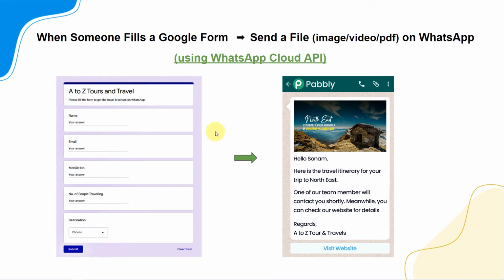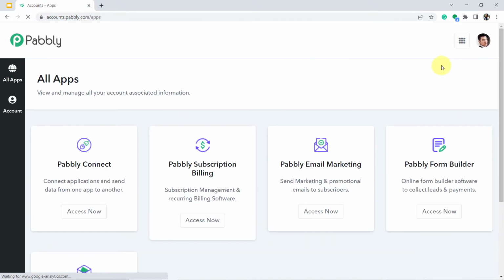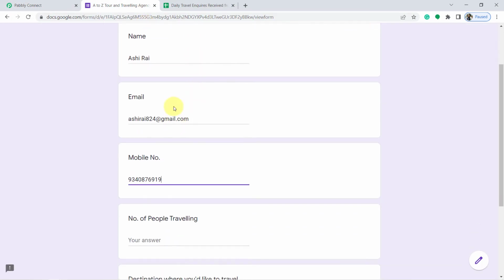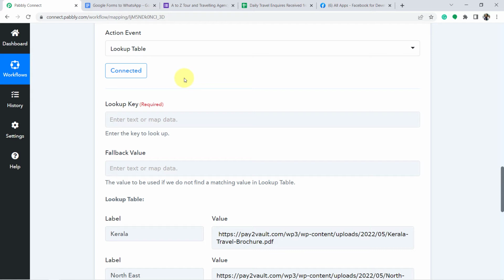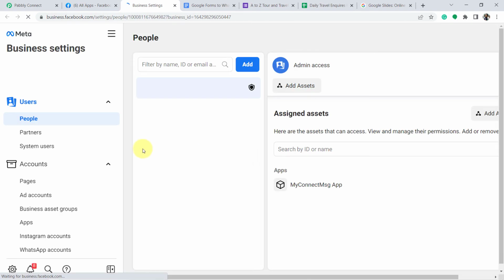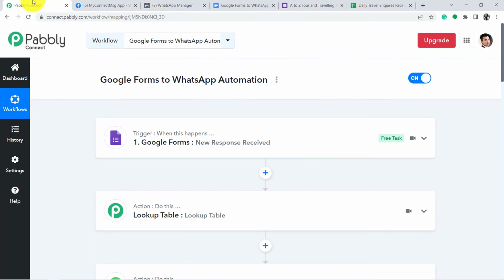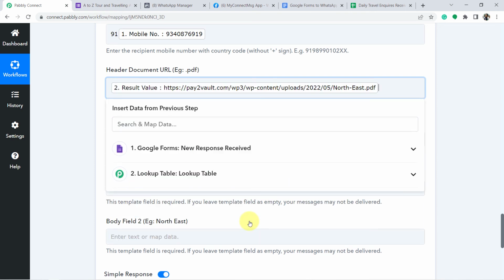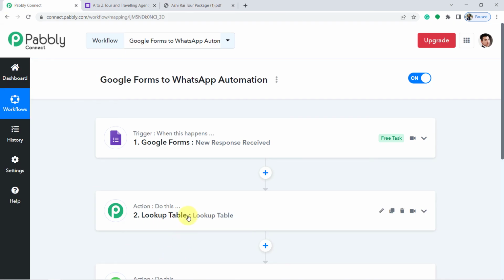Google Forms to WhatsApp - Send File on WhatsApp on Form Submission (PDF, Image, Video, etc)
Would you like to be able to send a file on WhatsApp whenever a Google Form is submitted? With Pabbly Connect, you can easily do just that! Pabbly Connect is an integration tool that allows you to connect different applications and automate various tasks. In this video, we'll show you how to set up Pabbly Connect so that it sends a file on WhatsApp every time a Google Form is submitted.